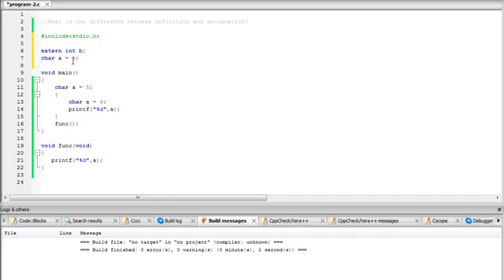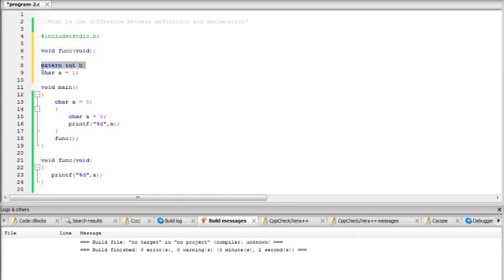C Programming - Difference between Definition and Declaration